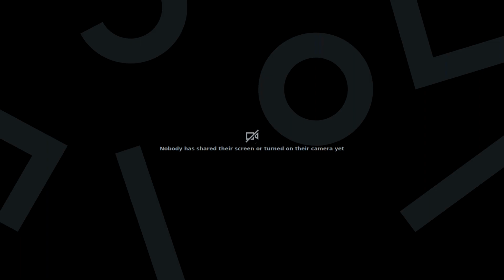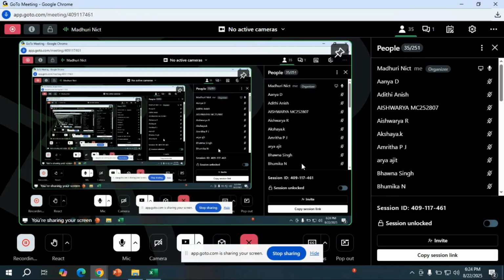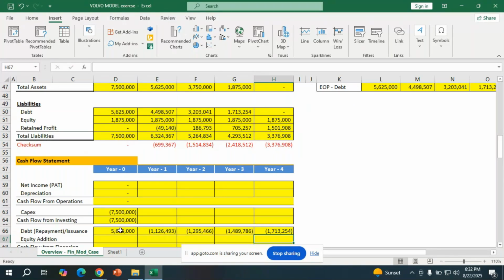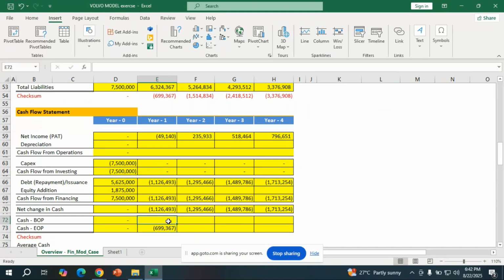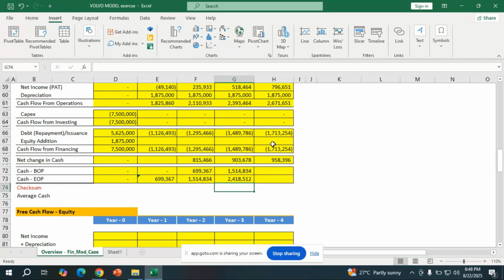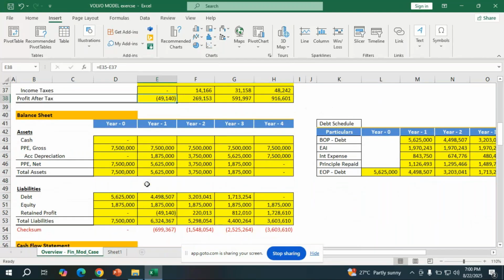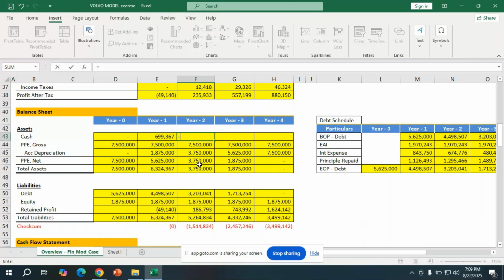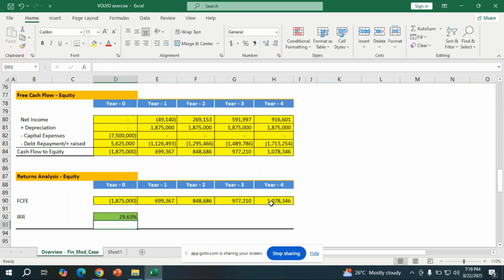Madhuri Fm 22nd Aug mcc